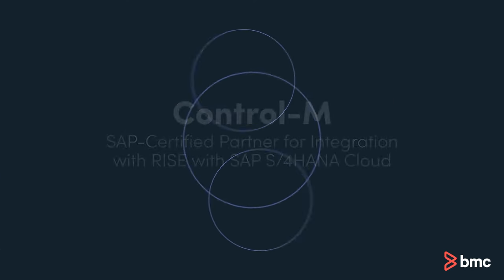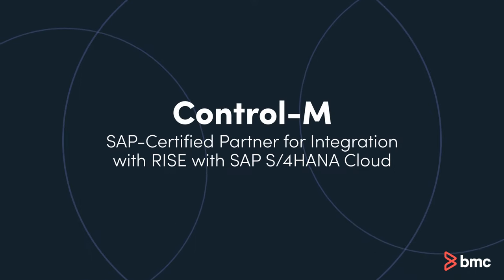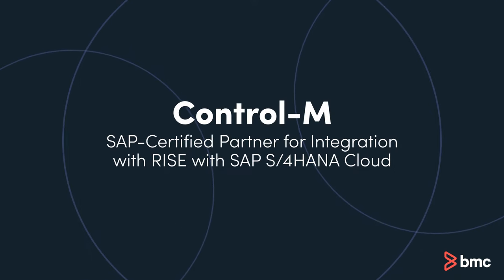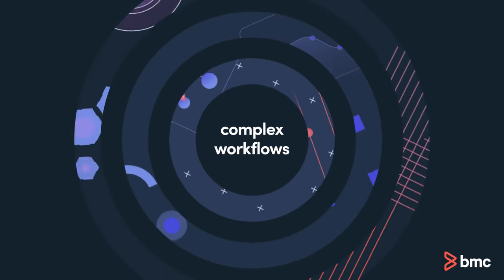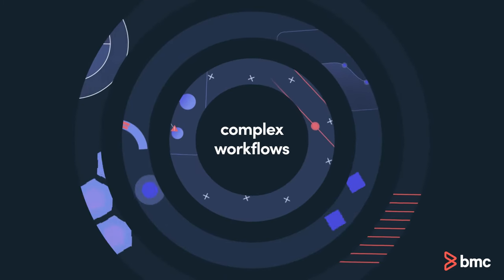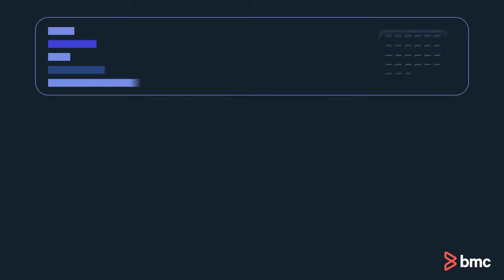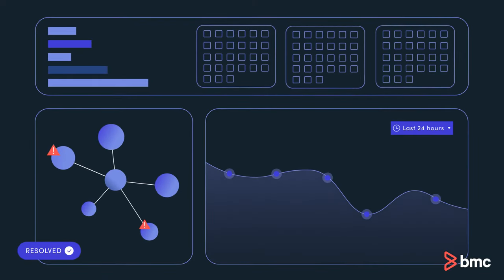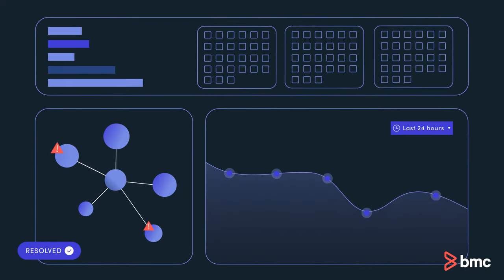Accelerate Business Modernization with SAP and Control-M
See how Control-M can orchestrate all your critical SAP and non-SAP workflows together in a single view, across complex cloud and hybrid environments.